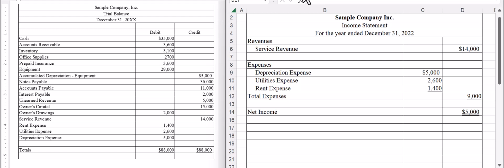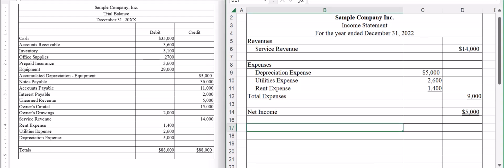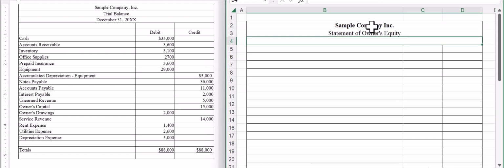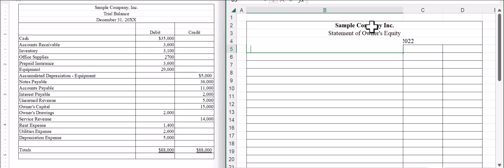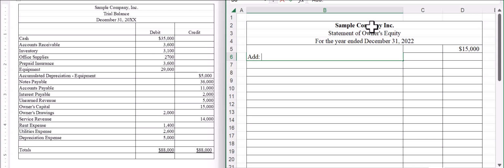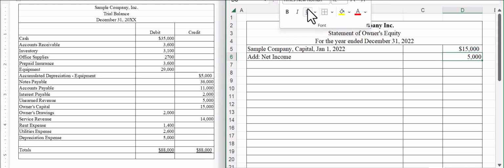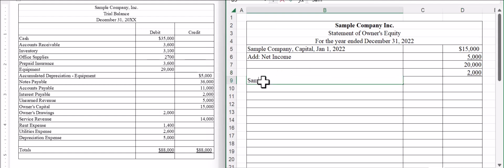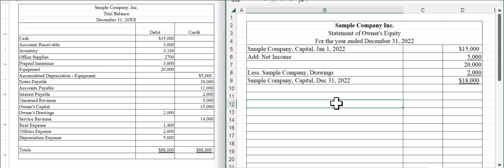How to create a Statement of Owner's Equity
This tutorial uses the same company information from the How to create a simple Income Statement tutorial.